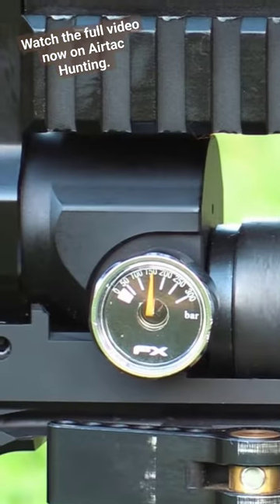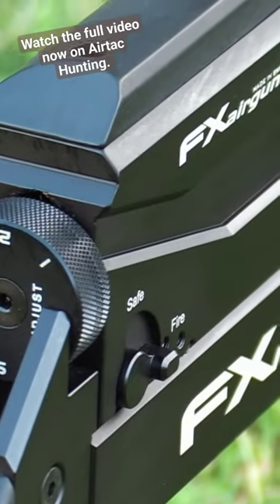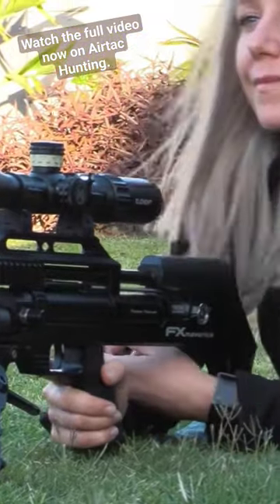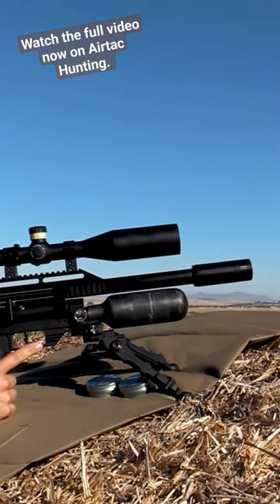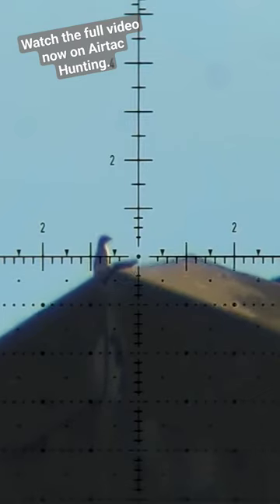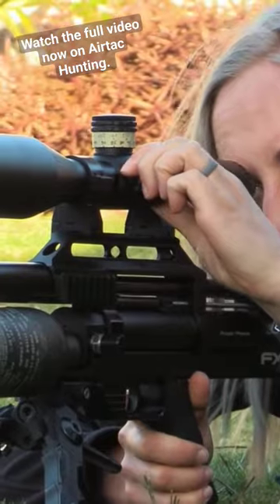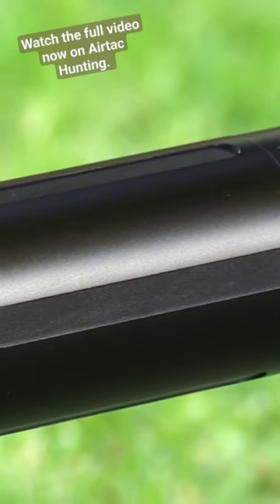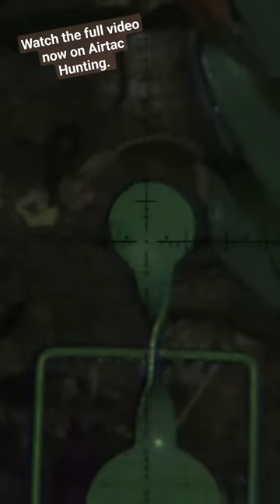YOU NEED TO SEE THIS SETUP!